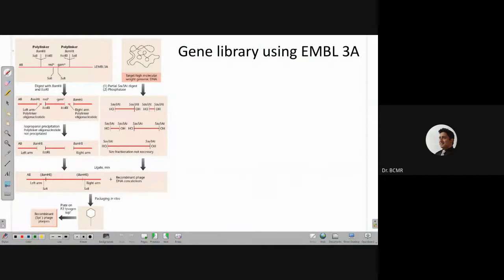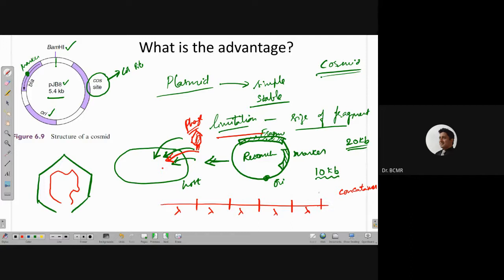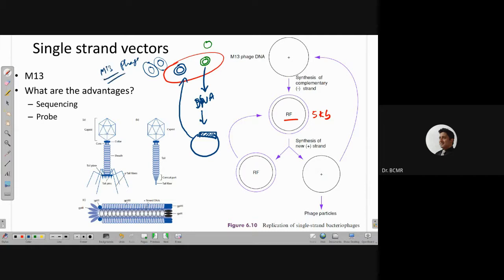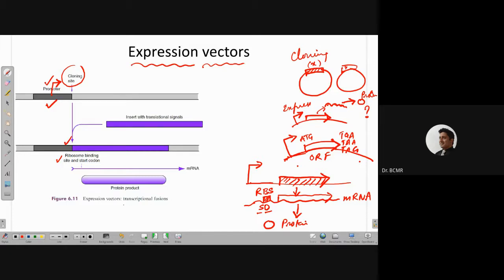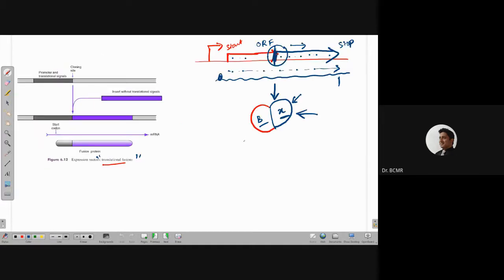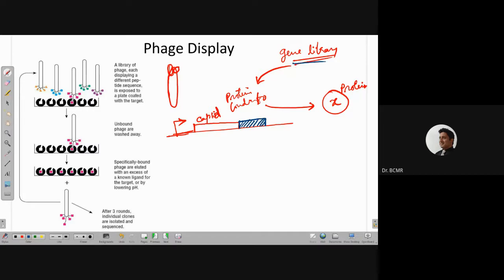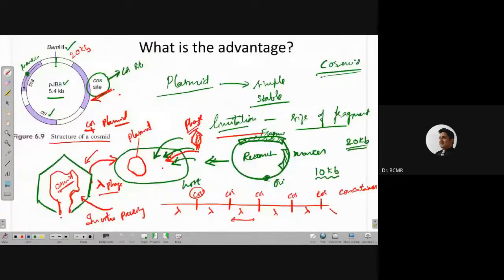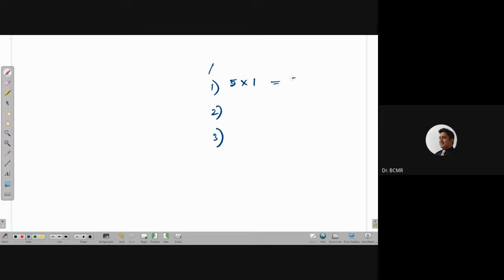rDNA 15 cosmids M13 and phage display 2021 09 27 at 03 49 GMT 7